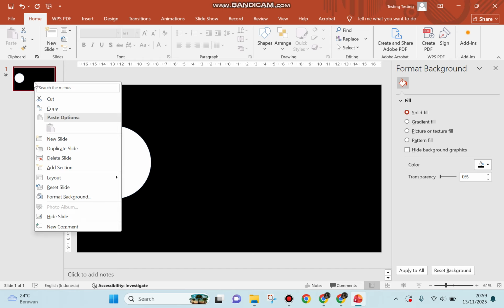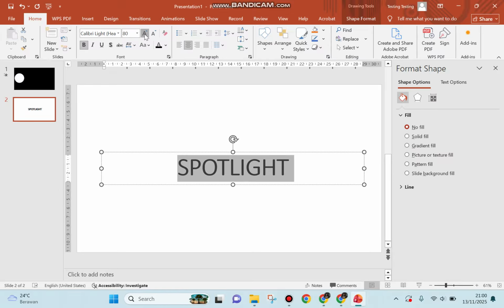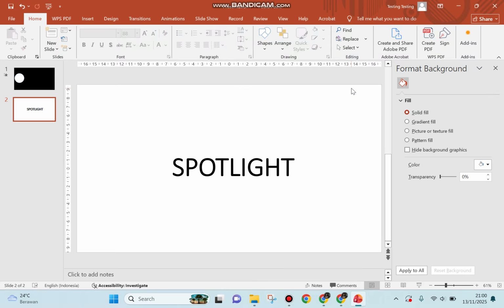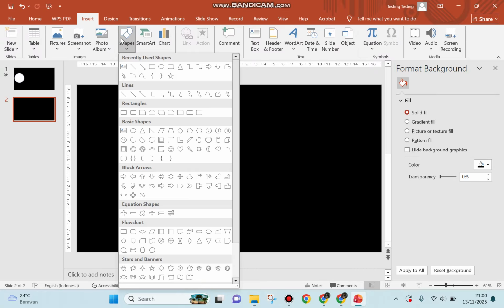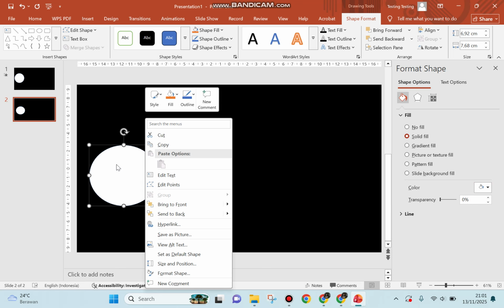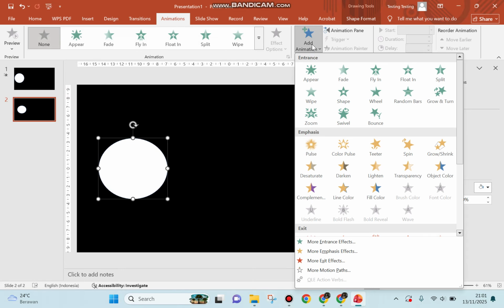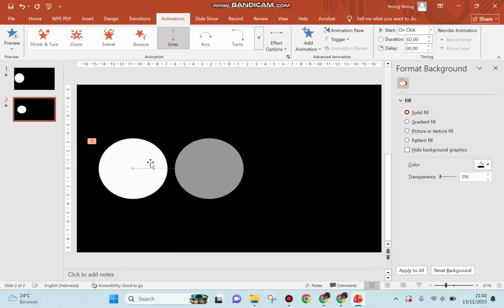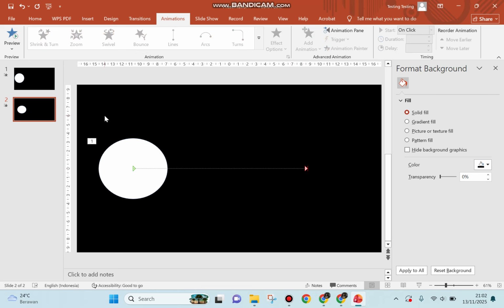Make Stunning Spotlight Animation in PowerPoint | Hidden Feature You Must Try!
Want to make your PowerPoint slides look like a cinematic presentation? 🎬
In this tutorial, you’ll learn how to create the spotlight animation in PowerPoint — the same glowing highlight effect used in pro-level videos and stage-style intros!

Perfect for presentations, intros, class projects, or business slides — all done with tools already inside PowerPoint (no extra software needed).

🎯 What You’ll Learn:
✅ How to create realistic spotlight movement
✅ Add glow & shadow effects for cinematic feel
✅ Animate your text and objects under the spotlight
✅ Export the animation as a video in HD

💡 Perfect for: students, content creators, teachers, and professionals who want their presentations to look wow!